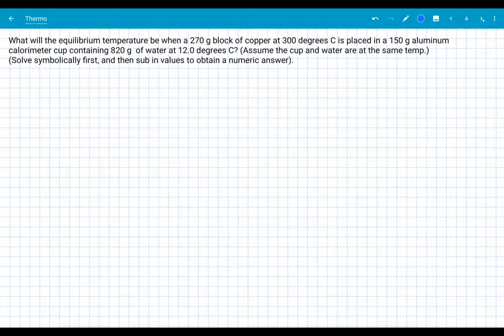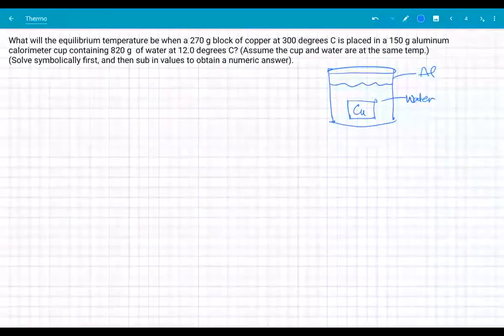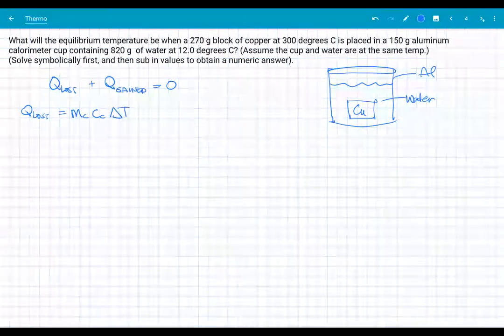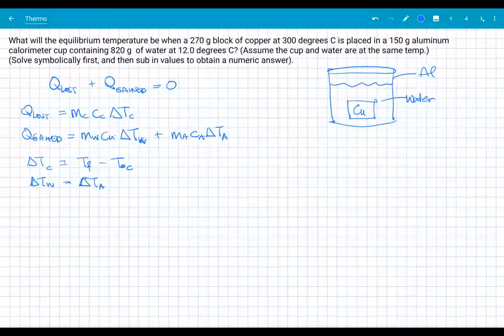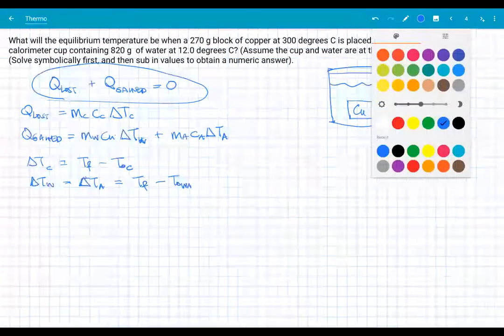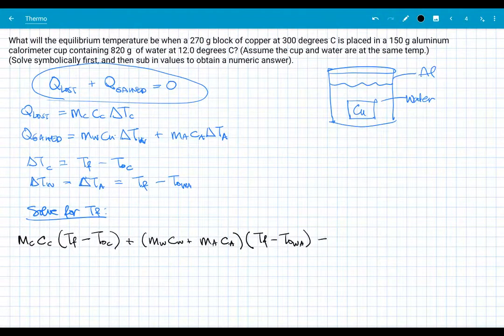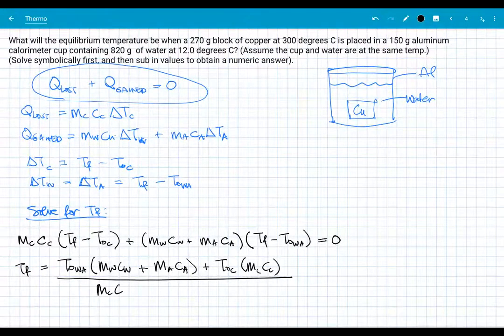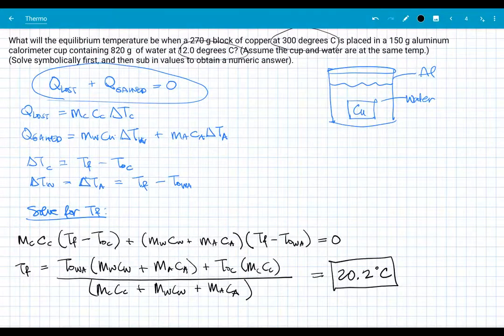[PHYS 223] Calorimetry 2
Classic calorimeter calculation. Includes three different materials.